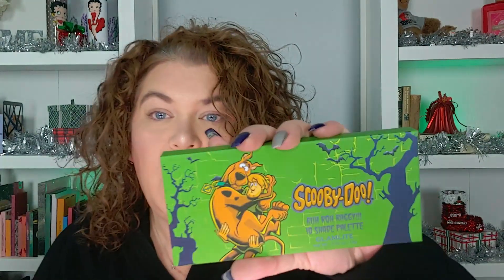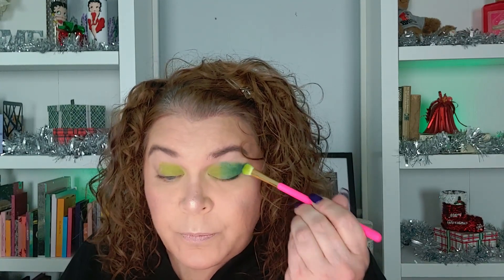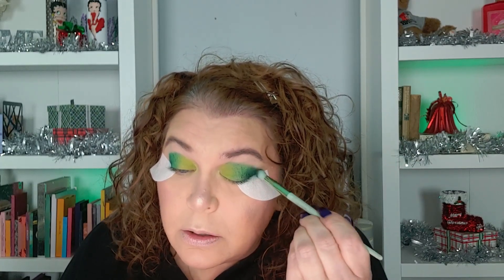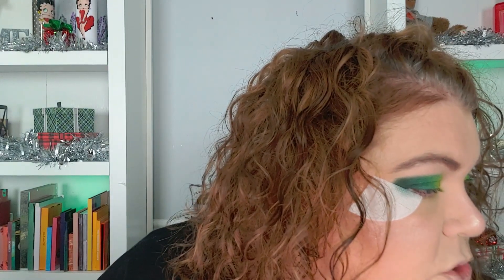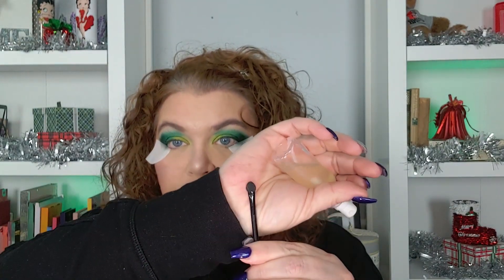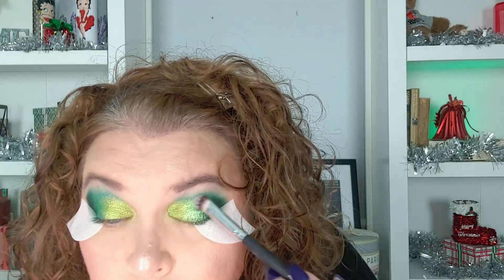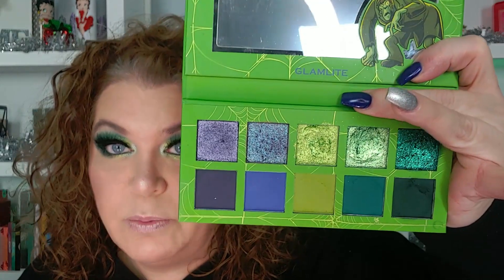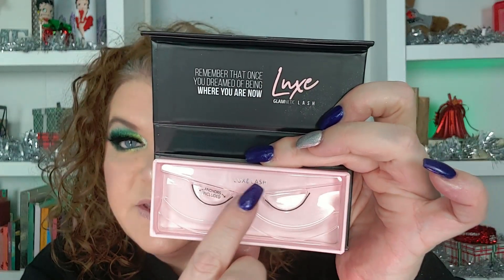Glamlite Scooby Doo Collab With Jennifer Loves Makeup!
Hi Friends!
Today I am collabing with @jennifersatelier1 and we are each doing a palette from the Glamlite Scooby Doo release! Jennifer is using the Creeps and Crawls palette and I am using the Ruh Roh Raggy.  I'm so excited to use this beautiful palette!  Make sure you go check out Jennifer's video and see what look she creates!

Also mentioned.  Go show them some love

Nail Color: Daisy DND nail polish in Deep Royal Blue and Silver Dreamer

Ponpon 100 pc. Eyeshadow Applicators

Laura Geller Spackle primer
Milani Conceal and Perfect contour
Wet N Wild Photofocus loose powder Translucent
BH Belgian Waffle Face palette
BH Vanilla Truffle blush palette (Discontinued)
BH Cosmetics Blacklight Highlighter palette (Discontinued)

NYX retractable eyeliner in Turquoise Storm
Maybelline Lash Stiletto in Very Black

Are you a reader? Follow me on Goodreads!

Rokkiss One Step Cleansing Balm
Missha M Perfect BB Cream #27

Hask Karatin Protein 5-in-1 leaving in conditioner
Mielle Organics Babassu Brazilian Curly Cocktail Curl Foam
Meille Rosemary Mint Strengthening Hair Oil
Pacifica Rosemary Sea Salt scalp scrub
Pacifica Rosemary Apple Cider Detox scalp tonic
Pattern Beauty Curl gel
R+Co Centerpiece All In One Elixir

Scalp Scrubber/massager